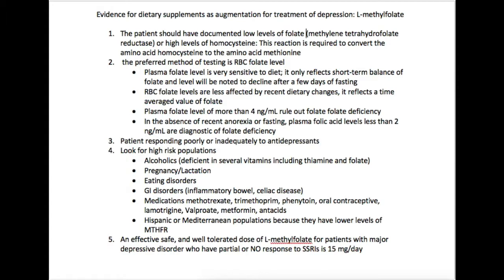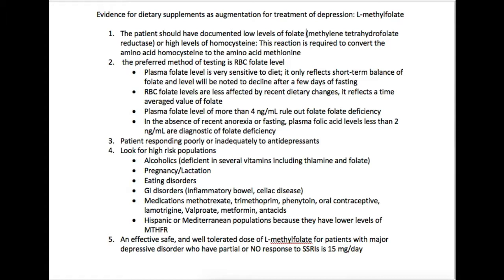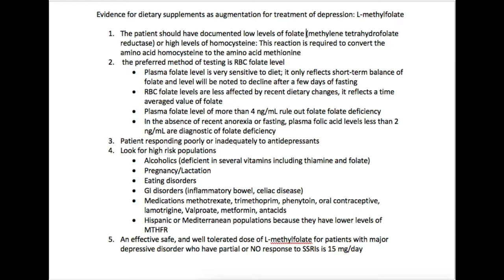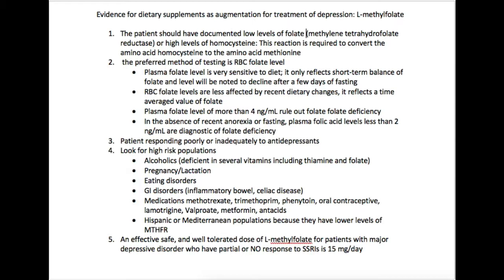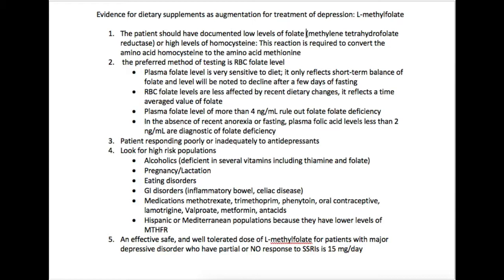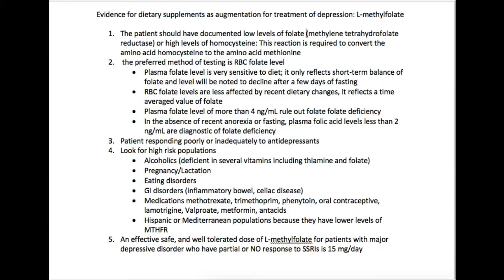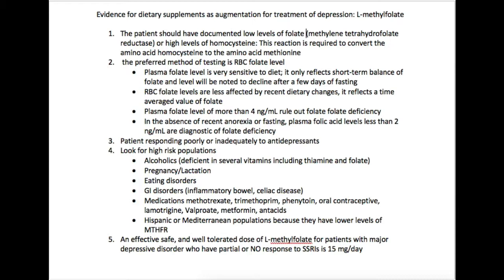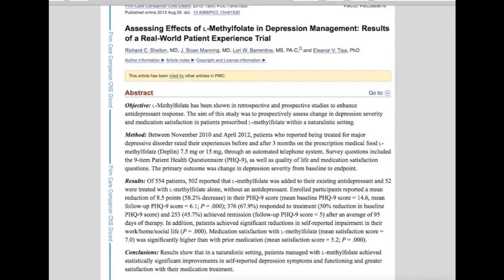Evidence for dietary supplements as augmentation for treatment of depression: L-methylfolate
This is the first in a series I'm going to do on evidence based dietary supplements that can be used to treat or augment treatment of various psychiatric disorders. In this video I discuss adding L-methylfolate 15 mg/day to patients with a folate deficiency who are non-responders or partial responders to antidepressant medications